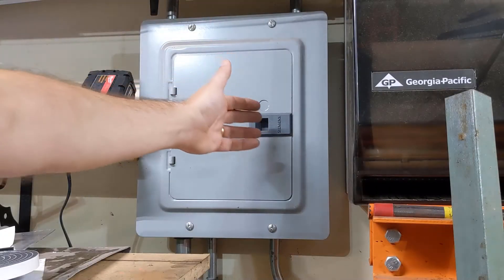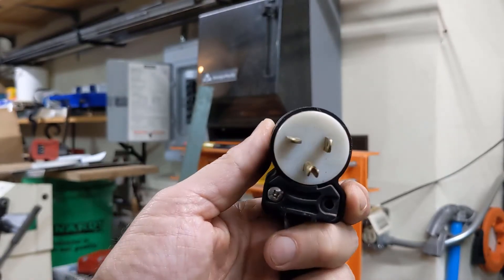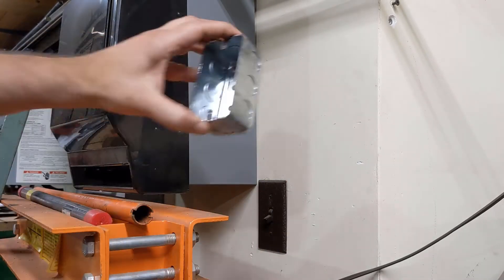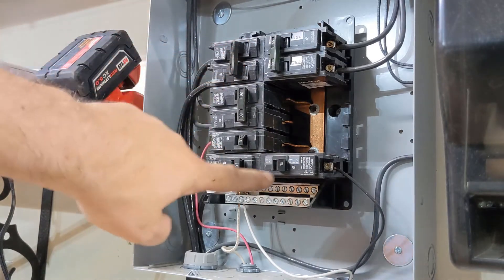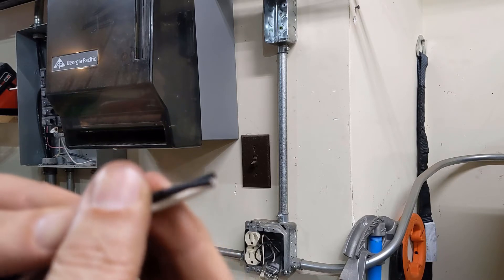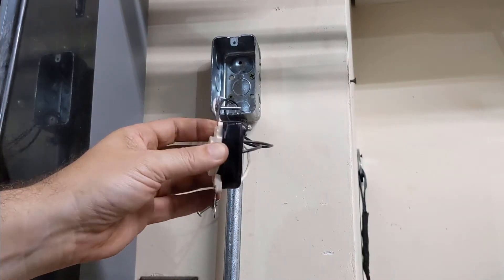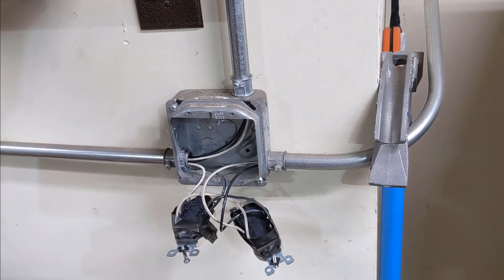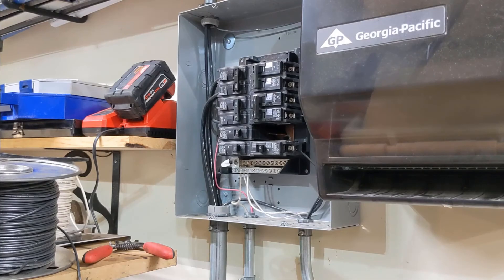How To Add a 220V Circuit to Your Home or Garage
Another video in our series of "electricity is not scary or magic" videos. We cover how to easily and safely add a new 220/240V circuit to a panel in well under an hour.